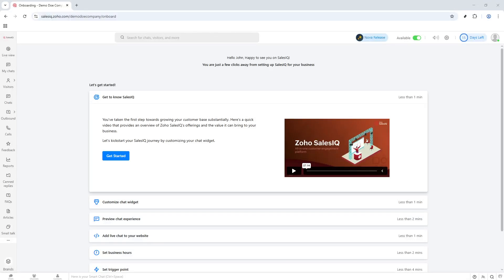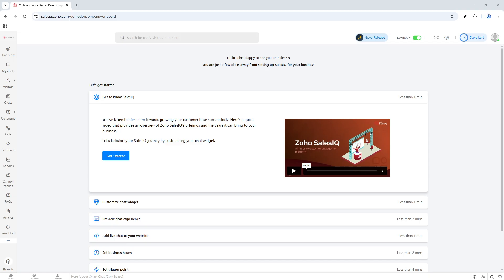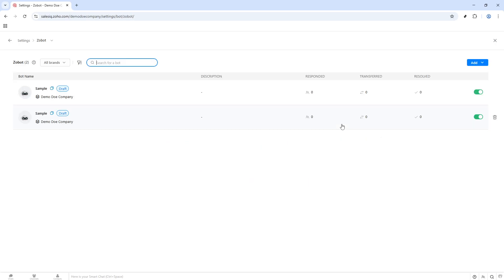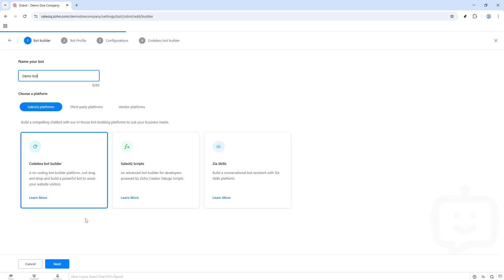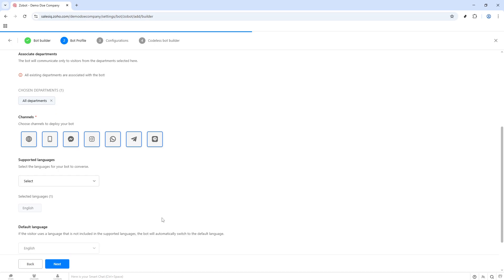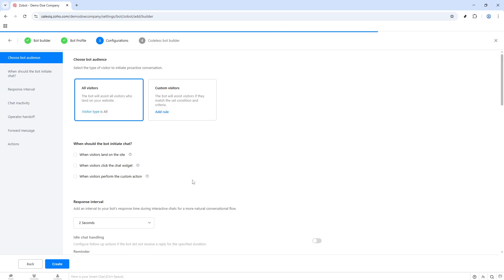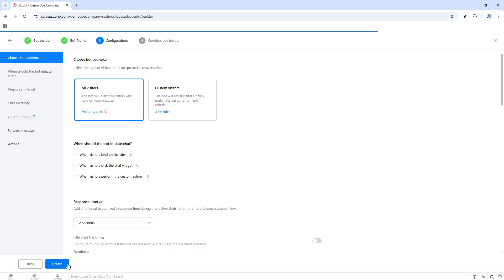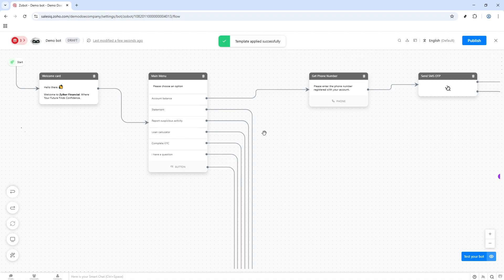How to Create Chatbot in Zoho SalesIQ [2026 Full Guide]